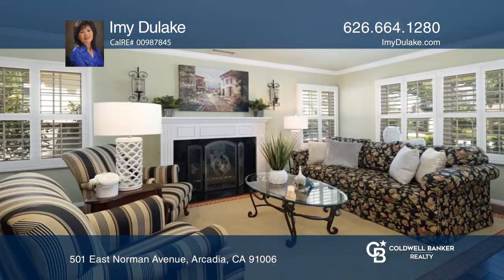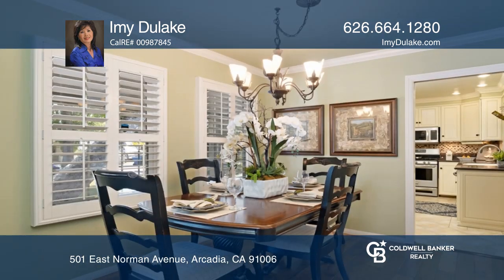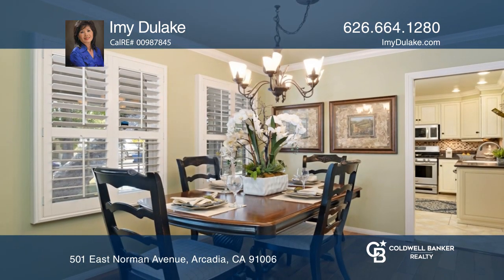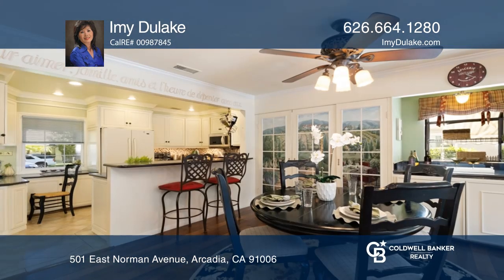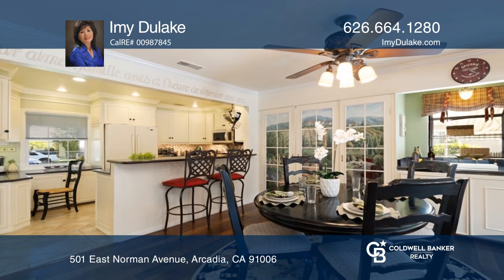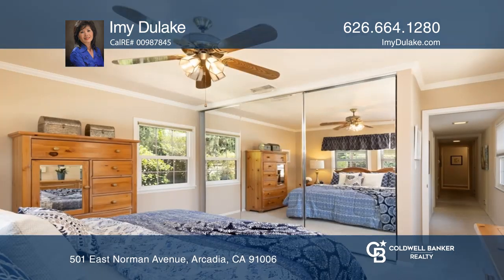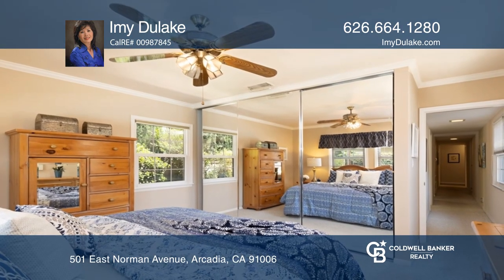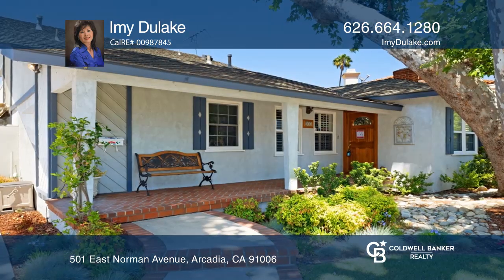501 East Norman Avenue Arcadia, CA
501 East Norman Avenue, Arcadia, CA

Pride of ownership! This turnkey south facing home is situated on a serene street near Arcadia schools. First time on the market in over 40 years! This impeccable four bedroom, two bath home features a formal living room with a fireplace, beautiful hard hardwood floors, dual pane windows and plantat